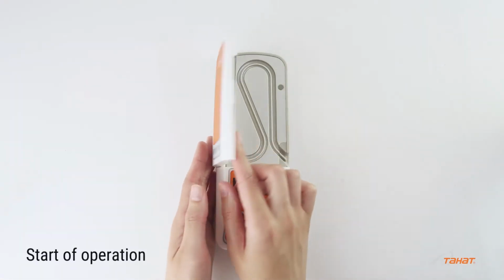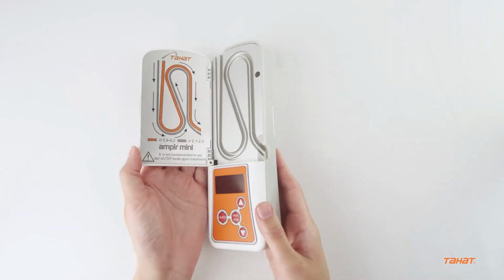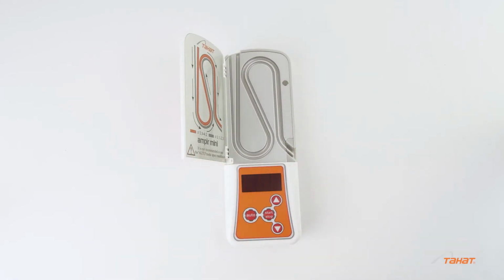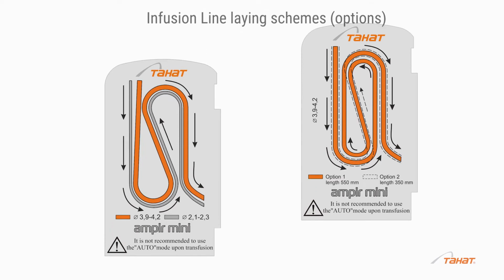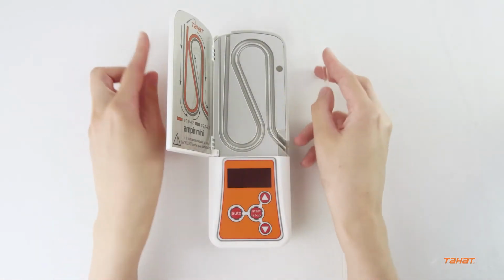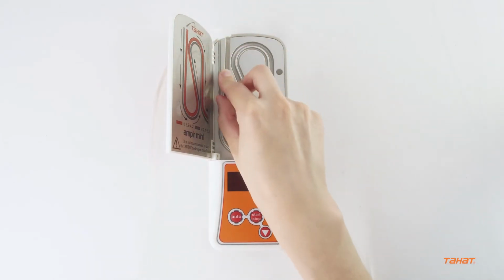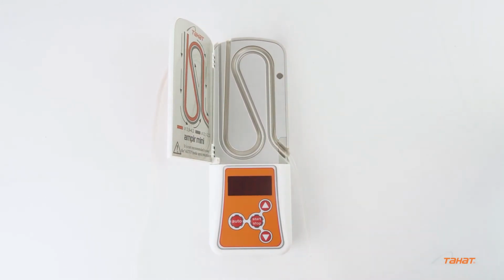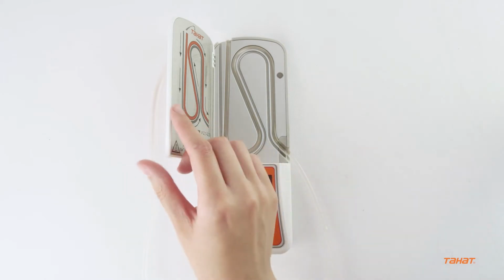AMPIRmini mod. 1 (Stationary) Blood & IV Fluid Warmer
Warming of IV fluids, blood and blood substitutes is the essential criterion of the infusion / transfusion therapy. Everyday use of AMPIRmini warming devices helps to improve patients’ conditions and reduce complications due to hypothermia.

AMPIRMini is a compact warming device, designed for blood, intravenous fluids and irrigation fluids to prevent and treat hypothermia and pre-, intra- and postoperative negative aftereffects. Suitable for emergency rooms, operating theaters, intensive care units, and other wards.

Designation:
• Transfusion and infusion of blood
• Infusion therapy for children and adults
• Infusion of nutrient solutions through nasal or enteral probes.

Control unit:
• Clear LED display
• Various operation modes:
- Manual mode: the temperature is controlled between 34°С and 42°С with 0.1°С increments;
- Auto mode: temperature is maintained at 36.6°С
• Audible and visual alarms, self-diagnostics at the power-up and permanent self-testing during operation
• Indication of the current temperature

Heat exchanger:
• Heating plate: high thermal conductivity, durability and resistance to mechanical stress
• Possibility of placing 1or 2 infusion and transfusion lines in one heat exchanger
• Infusion lines of various diameters